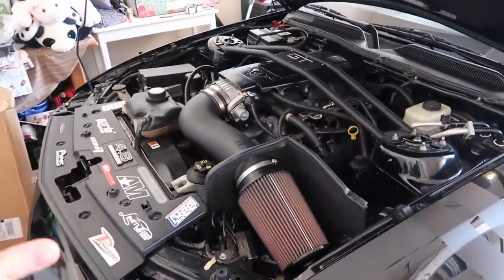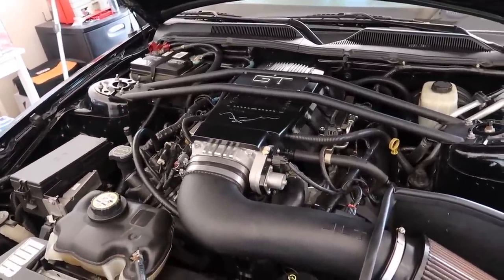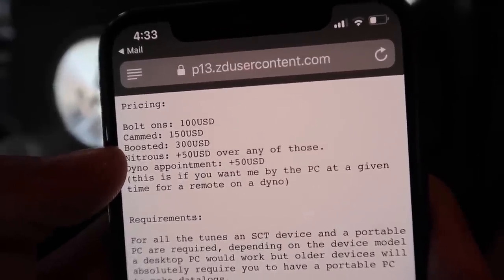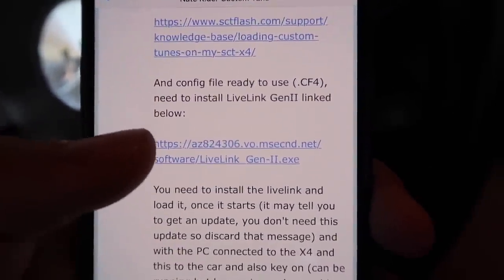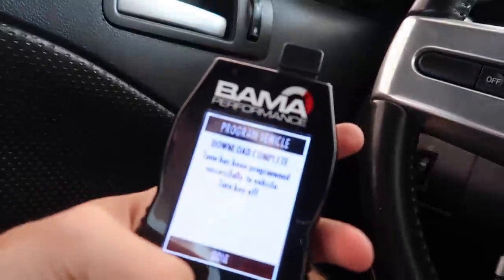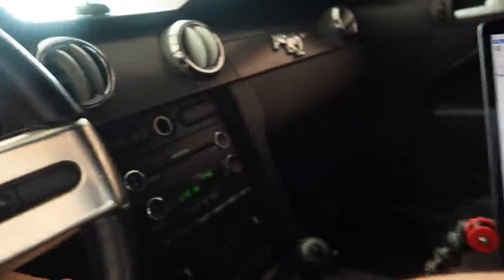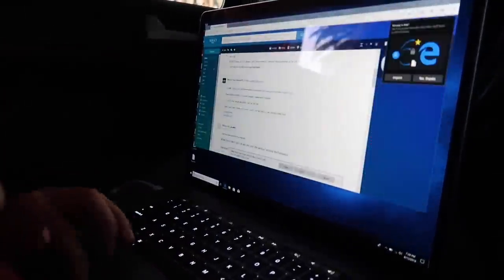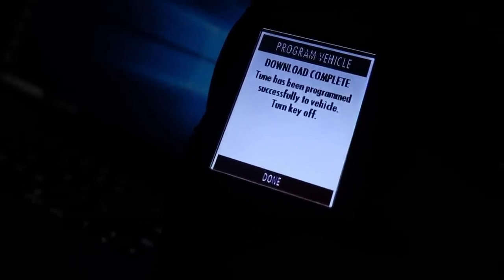New Custom Lito Tune! 400+ Horsepower FBO Cammed Mustang GT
My Car Dyno Numbers:
(To the crank with Nitrous)
Horse Power – 470
Torque – 430

(To the crank)
Horse Power – 400
Torque – 340

(To the wheel)
Horse Power – 360
Torque – 340

Limitless Care!

Pypes Exhaust

Tredwear

Late Model Restoration

Mileage: 77,000 (7/4/18)

Oil: Royal Purple Synthetic 5w-20

Gas: Costco Gasoline 91 Octane
Chevron 94 Octane (with booster)

Mods To My Car: (All self-installed, except for 4.10 gears and lowering springs)

EXHAUST SET-UP:
Pypes Long Tube Headers
Pypes off road Shorty X-pipe
Roush Extreme Axle Back

PERFORMANCE:
Lito Performance Tune
100 Shot ZEX Wet Nitrous System
Ford Performance Hot Rod Camshafts
BBK 62mm Throttle body
Steeda Billit Charge Motion Control Plates
4.10 Gears
JLT Series 3 Cold Air Intake
Catless Exhaust with Straight Through Flow
SR Performance Underdrive Pullies
Airaid Poweraide Throttle Body Spacer

SUSPENSION:
SR Performance lowering springs (1.5in)
SR Performance Panhard Bar
SR Performance Strut Tower Brace
Koni STR.T Performance Shocks
BMR Lower Control Arms TIG Weld

EXTERIOR STYLING:
Customer rear diffuser and flares (@Brandon66polar on Instagram)
APR carbon fiber wing
CDC aggressive chin spoiler
Hood clips and pins
Eleanor style honey comb grille
Matte Black Racing Stripes/hash marks
8in radio antenna
MMD Rear window louvers
MMD pre painted Side window louvers
American muscle pre painted side scoops
Hoonigan license plate frame
California Legacy license plate
No front License Plate
4.6L V8 sticker decal
Painted Valve Covers wrinkle black
Cleaned and Waxed twice a month

WHEELS:
American Muscle gloss black Bullitt rims 17x8 (front)
American Muscle gloss black deep dish Bullitt rims 18x10
Pirelli Cinterato P7 Performance Tires 255/55/17 (front)
Nitto NT555 G2 Tires 295/40/18 (rear)
Tire stickers from TireStickers.com
MGP caliper covers
1” wheels spacers
Power Stop Z26 Street Warrior brake kit;
Xtreme brake pads, drilled and slotted rotors

INTERIOR:
Modern billit retro style 5-speed shift nob
Carbon Fiber dashboard
Iconic Ford Pony running across dashboard
Leather seats
Shaker 500 sound system
Nate Rider custom rear seat delete kit (old)
Shrader rear seat delete kit (current)

LIGHTING:
AuxBeam H7 Light Bulbs
Raxiom halo smoked fog lights
Raxiom DRL Projector Headlights (Black)
Smoked blinker lights
Raxiom smoked vector tail lights with white diffusers
LED Interior Lights
Custom floor lighting

MODS TO COME!!!
3in cowl hood
Procharger

Editing software: Final Cut Pro X